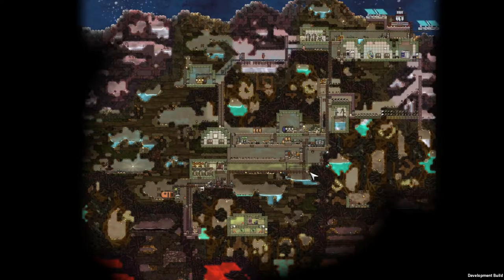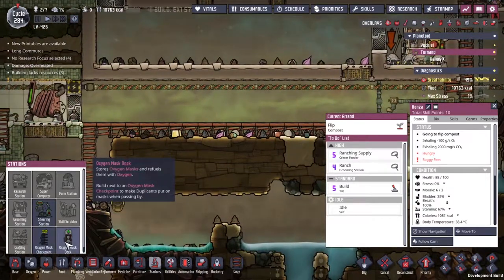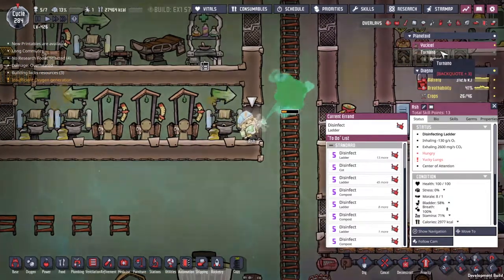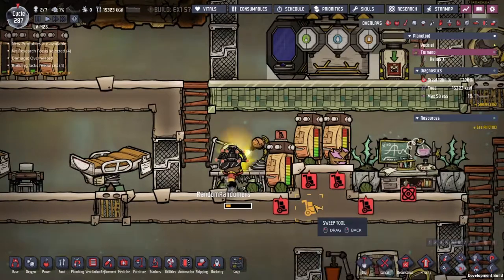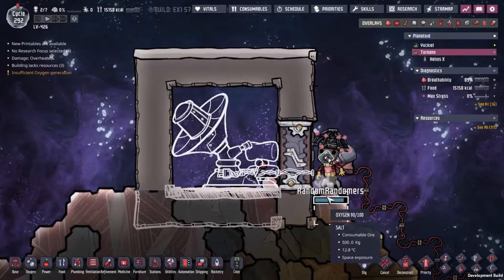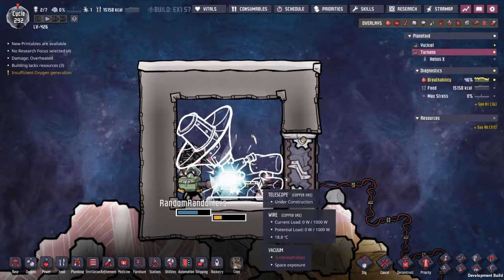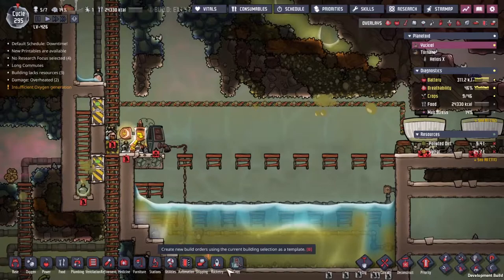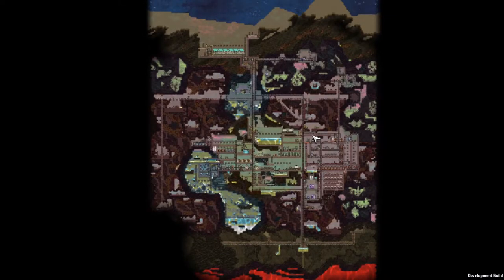Telescope and Sweepy farm help - Oxygen Not Included SPACED OUT DLC #10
We need to expand our star map with new locations to set up our telescope, and making farms more efficient with Sweepy.